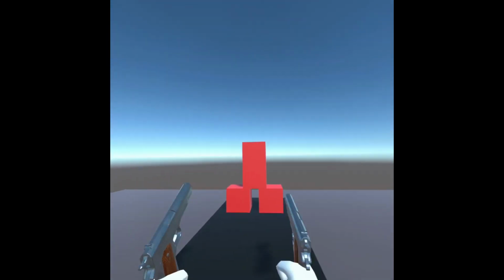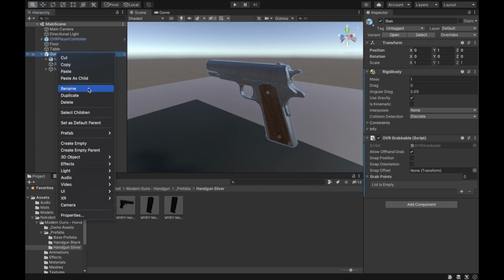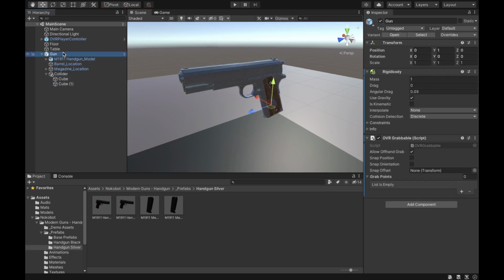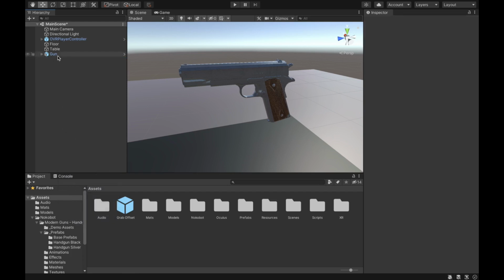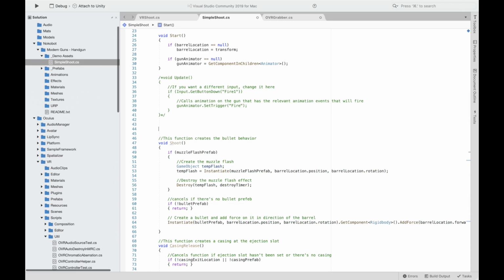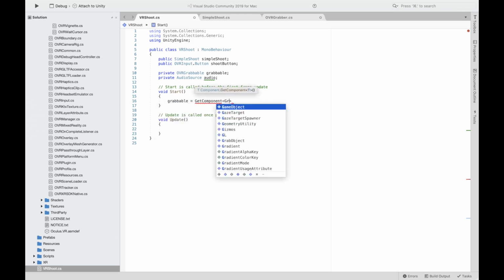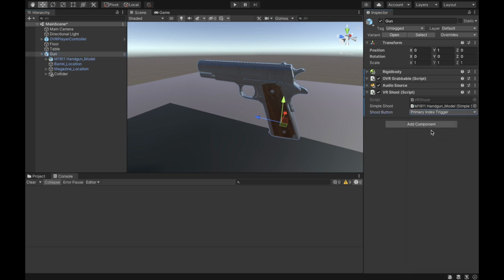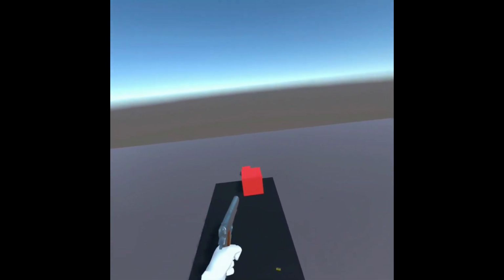How to make a VR Gun | Unity Tutorial for Oculus Quest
Accelerate your development process with our new, ready to use VR UI PACKAGE, now on the Unity Asset Store! Link for %10 off

In this video I will teach you how to create a gun for your VR application/game in Unity for the Oculus Quest.